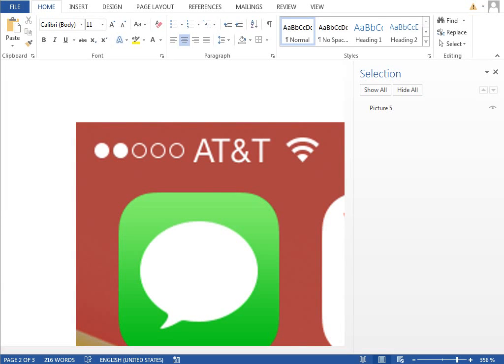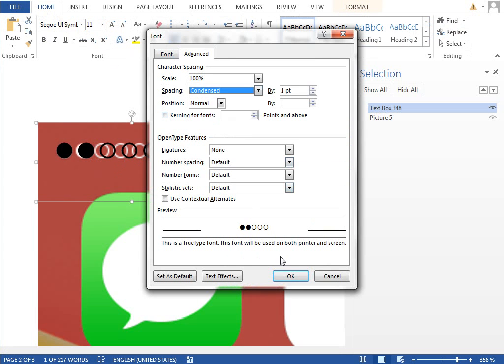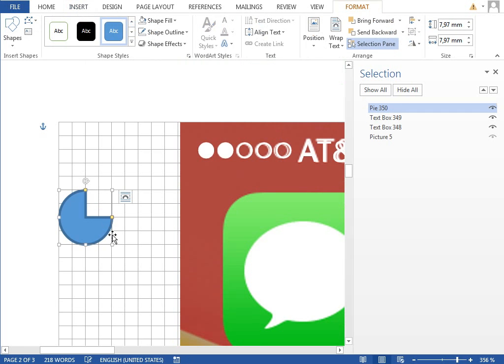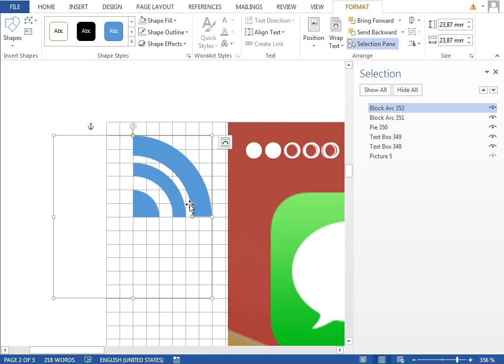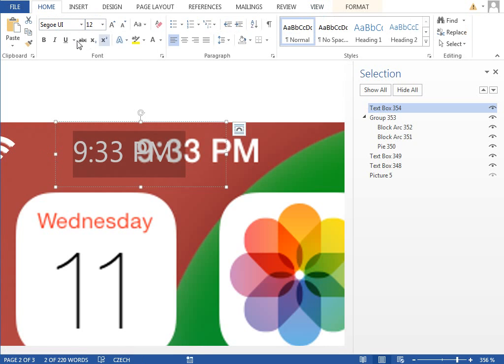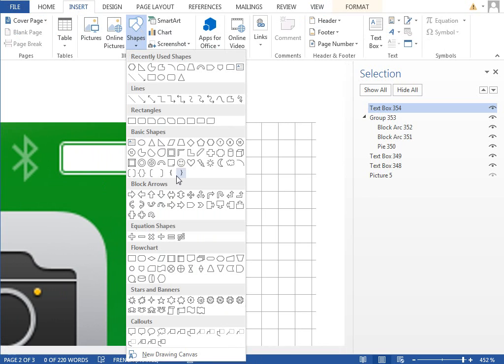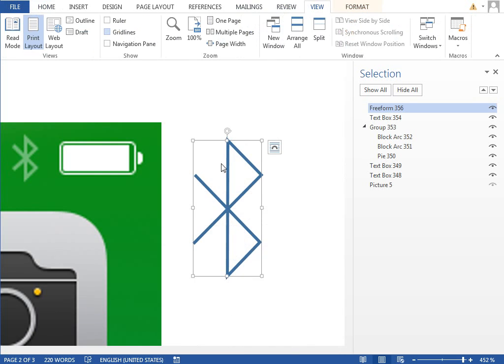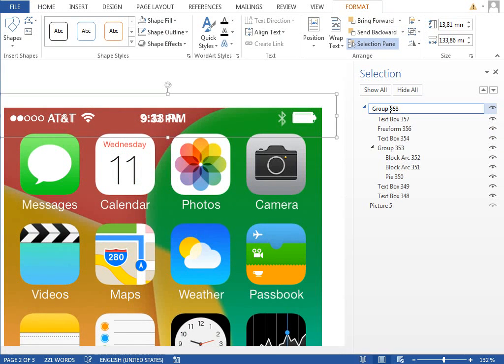iOS 7 in Word - 25/30 - HOME SCREEN HEADER